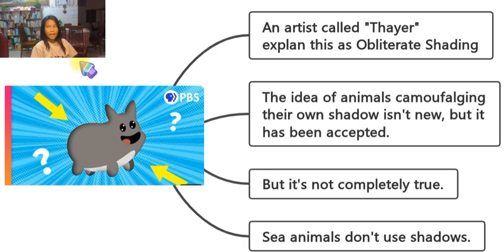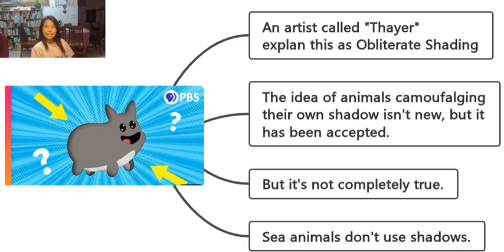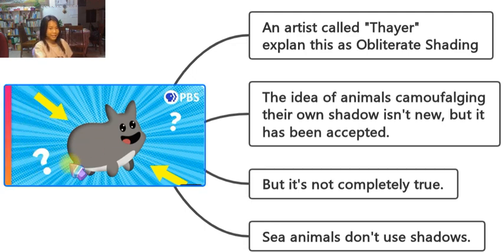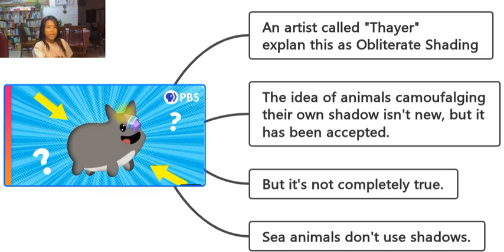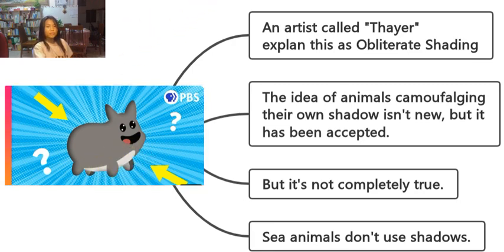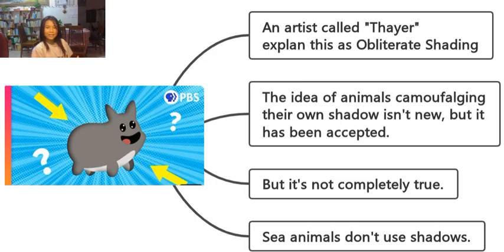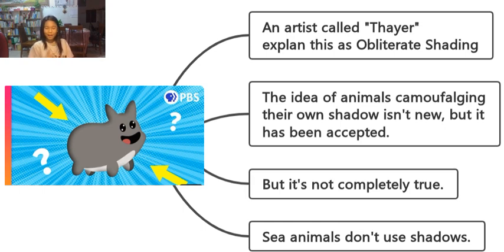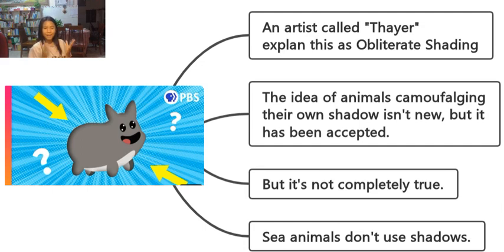Why do animals look the same